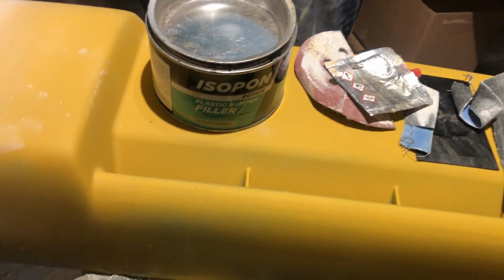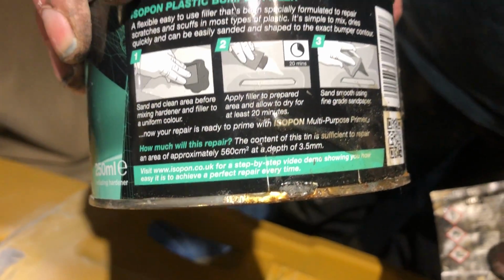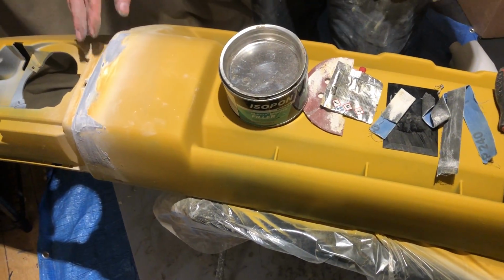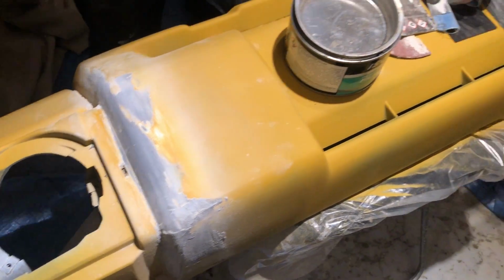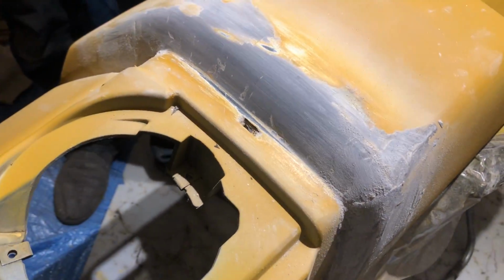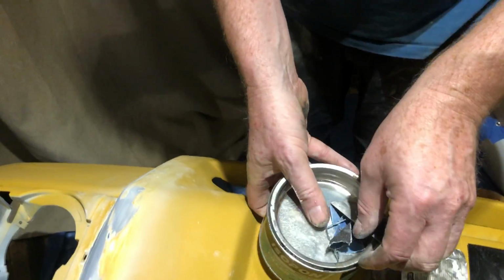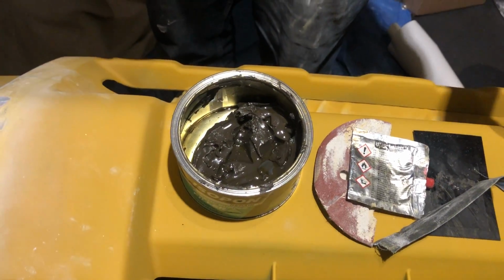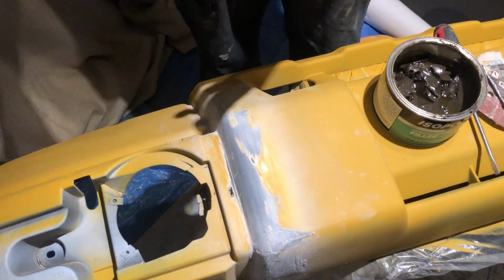ISOPON Repair Plastic Bumper Filler Ultra Flexible - Review